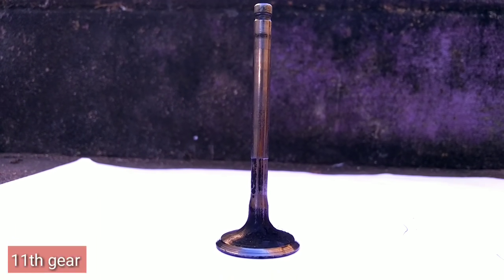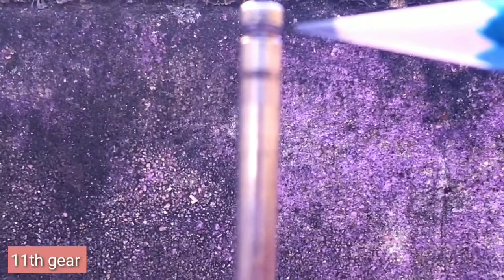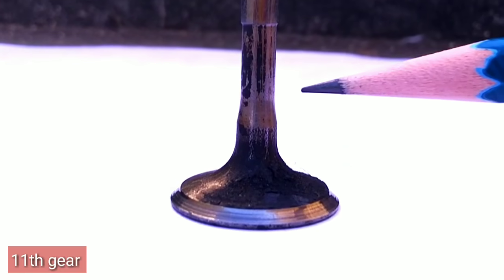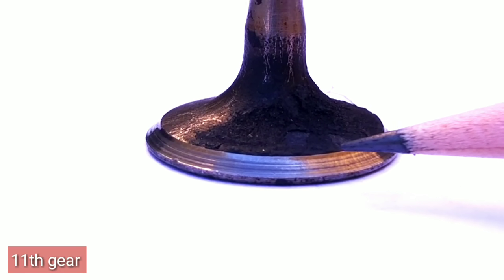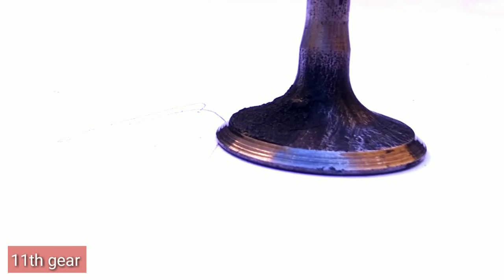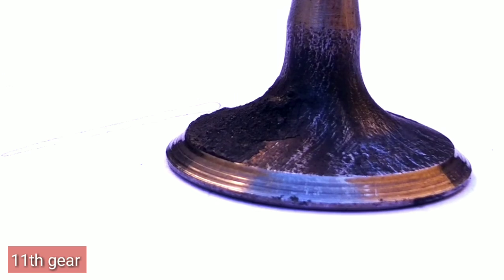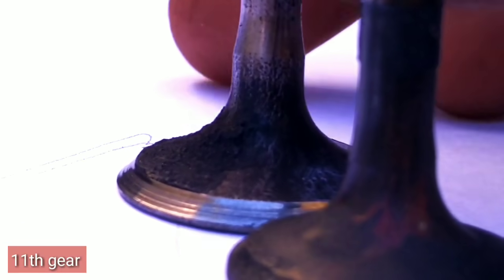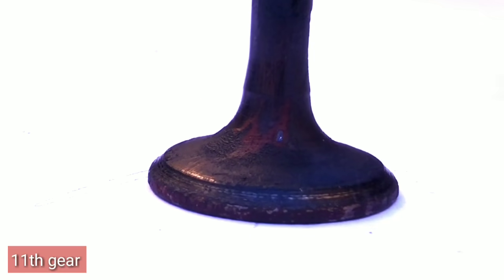மோட்டார் சைக்கிள் /கார் எஞ்சின் வால்வு பற்றி தெரிந்து கொள்ளலாமா ? - know about engine valves